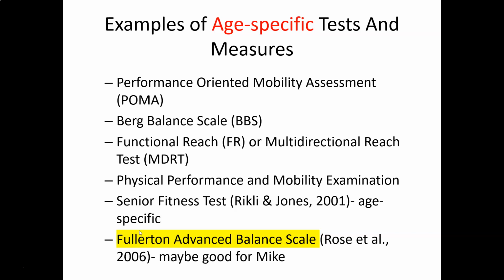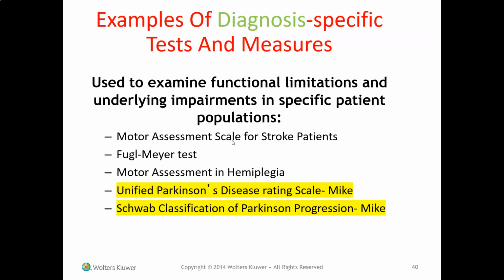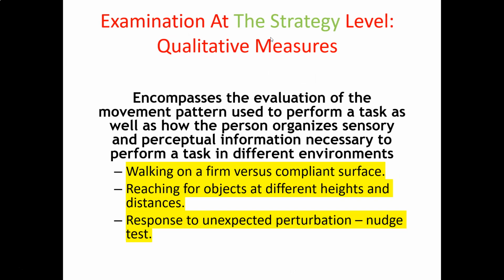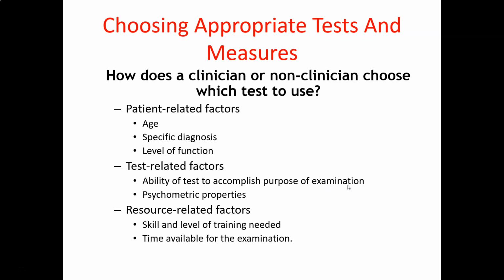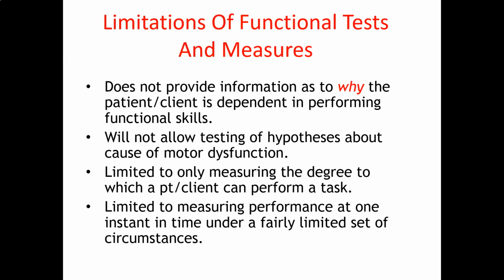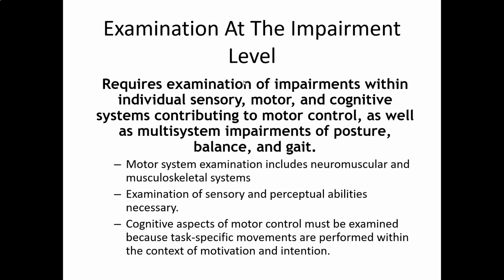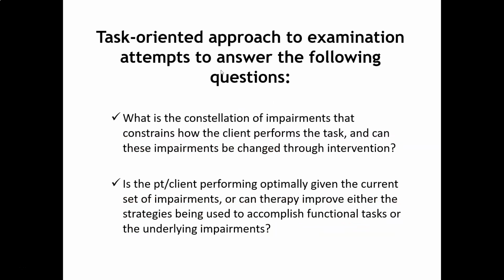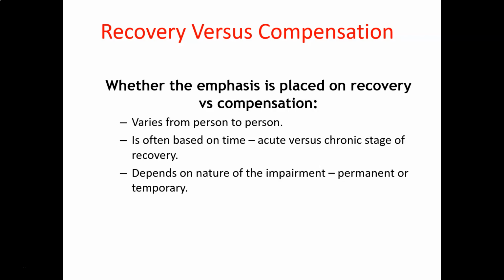Motor Control Chapter 6 Conceptual Framework P3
The lecture will continue with conceptual Frameworks and look at age specific vs diagnosis specific tests and measure that we can perform on a neurological patient.